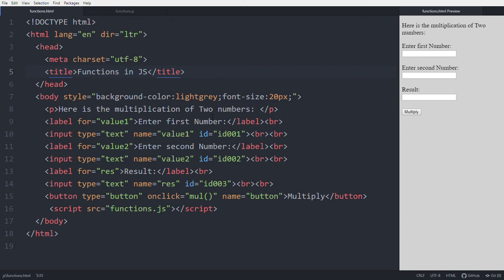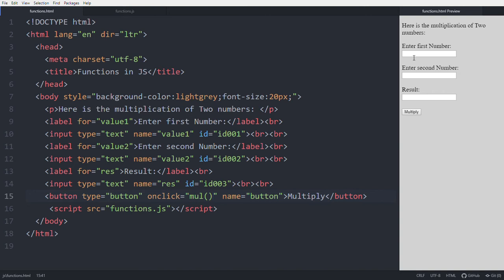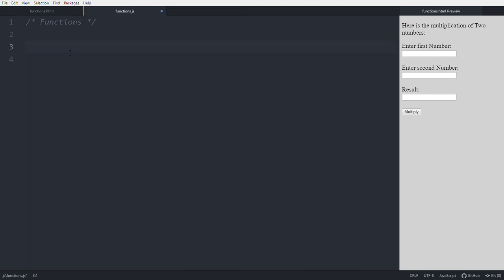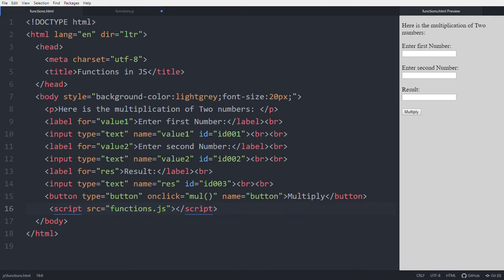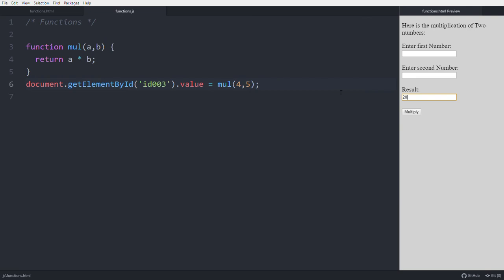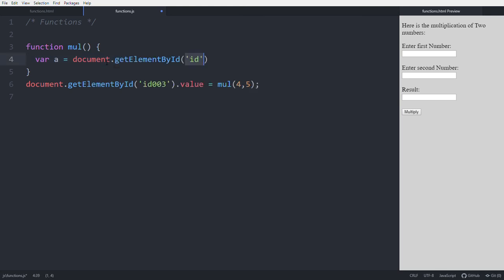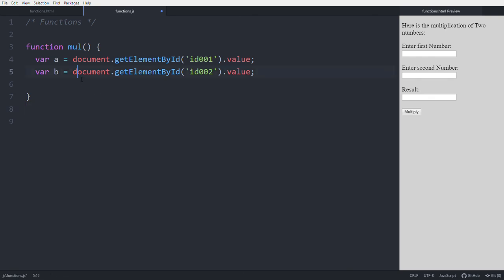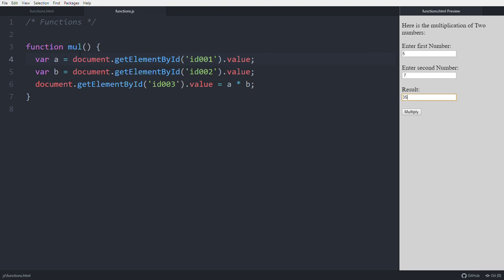Functions | Nataraja Murthy | JS #6 | Stay Safe and Learn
Explanation about "Functions" in JS .